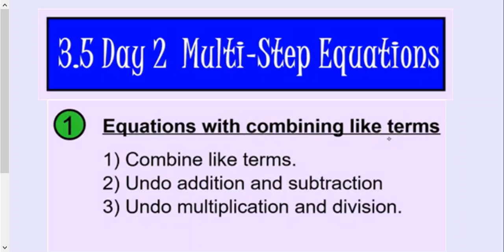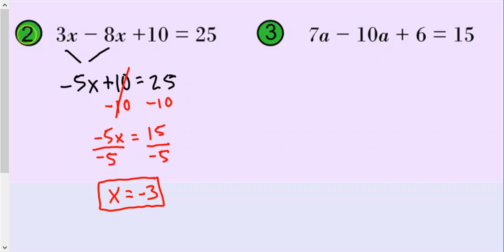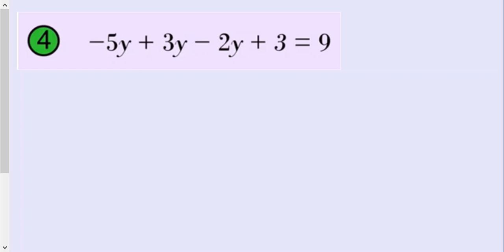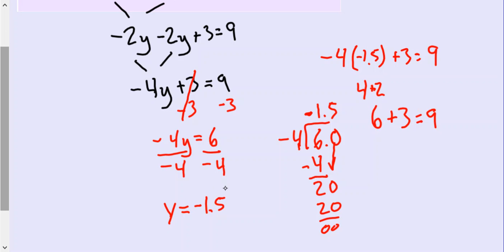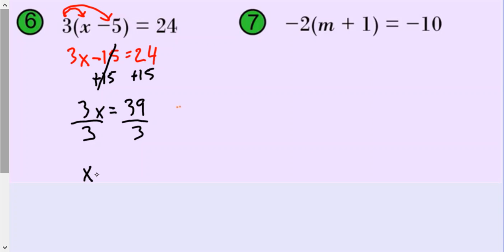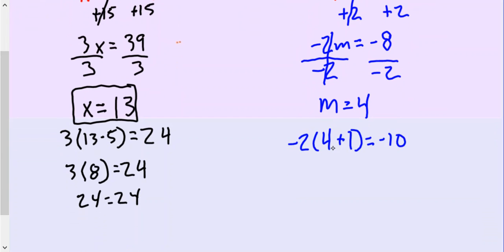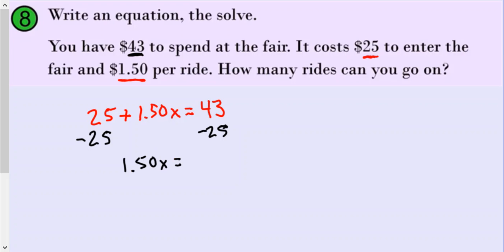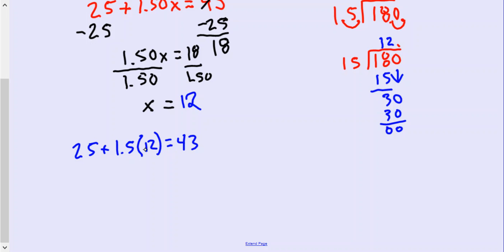3.5 Day 2 Multi step equations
This lesson video goes through the process of solving equations when we need to combine like terms or distribute.